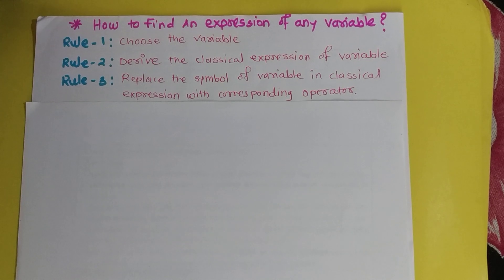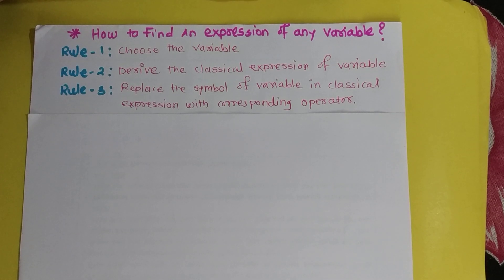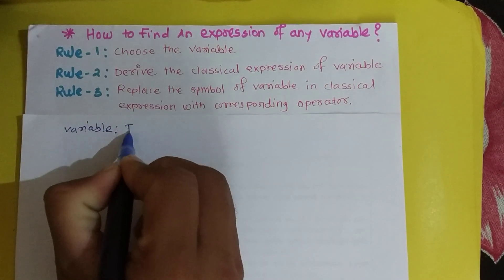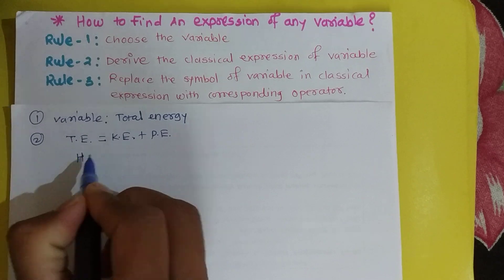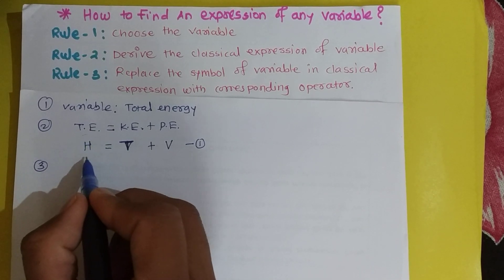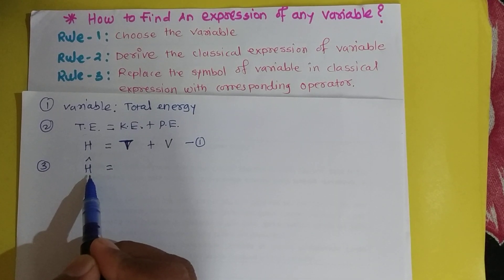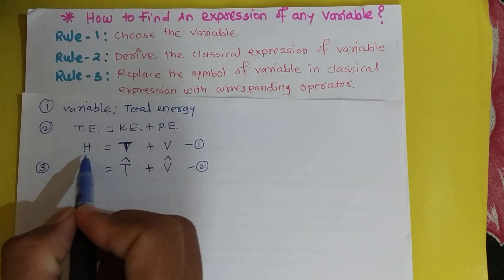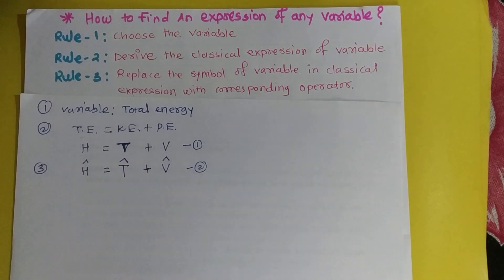Rules for Deriving Equation of Any Operator| Quantum Mechanics | Episode 4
This video gives the important rules used in deriving any operators. These rules are used in quantum mechanics. BY using these rules we can derive the expressions of Operators like kinetic energy operator, angular momentum operator, total energy operator etc. So before deriving operator expression, you need to memorise these rules.